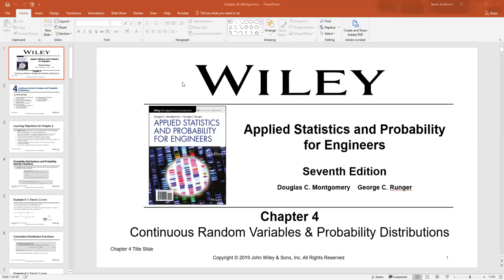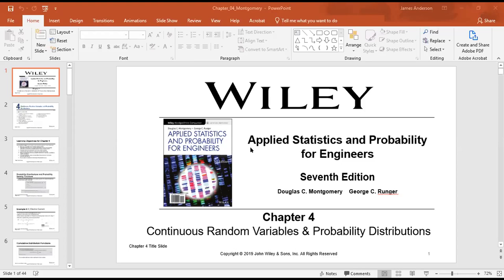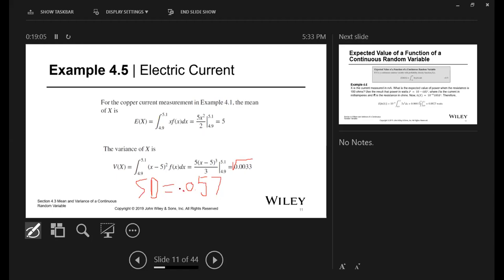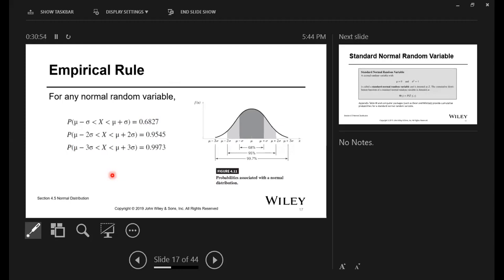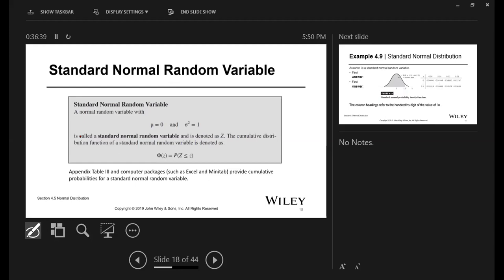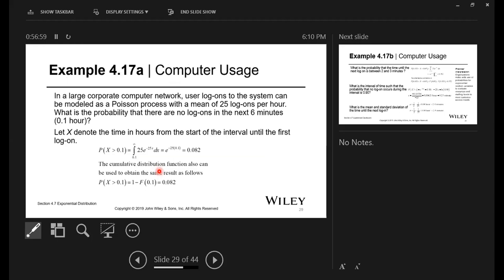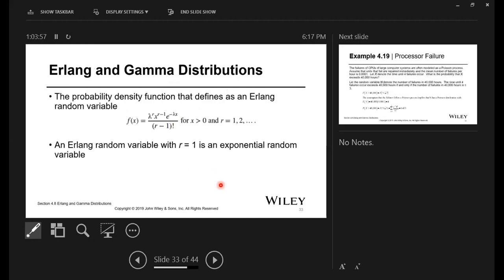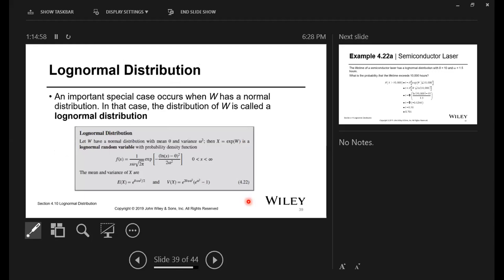Applied Statistics and Probability for Engineers Chapter 4 Continuous Random Variables & Prob Distrs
Where we do a lot of calculus, only to derive it down to algebra and use that. Plus using the normal distribution to look at differences a little bit.